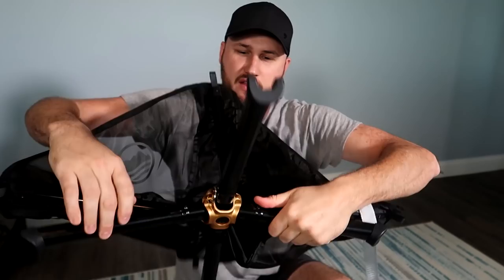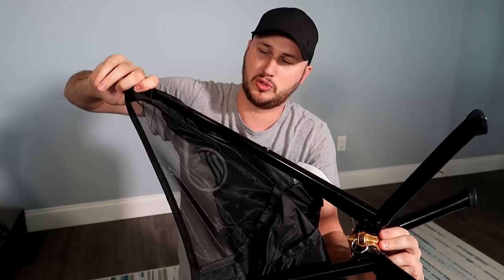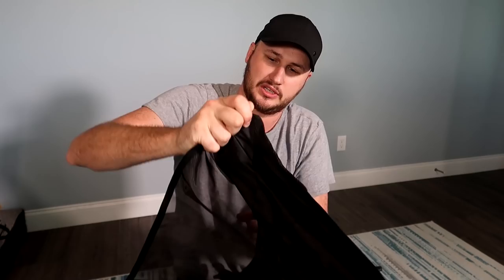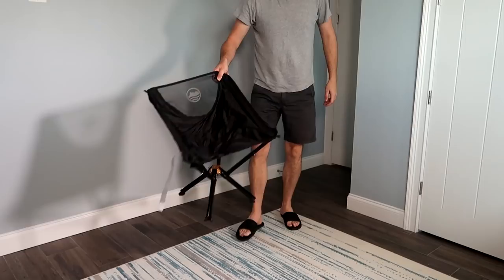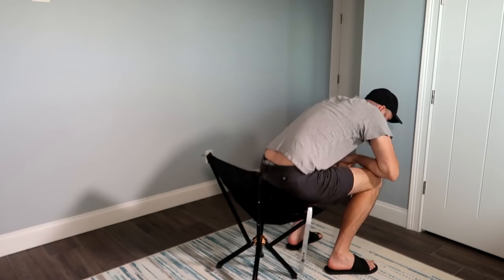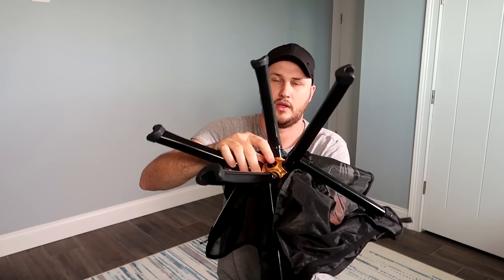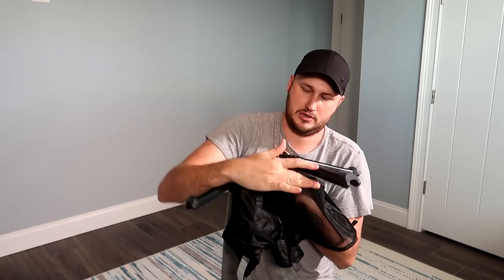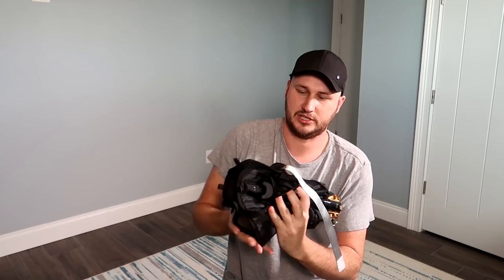Next Level Folding Chair